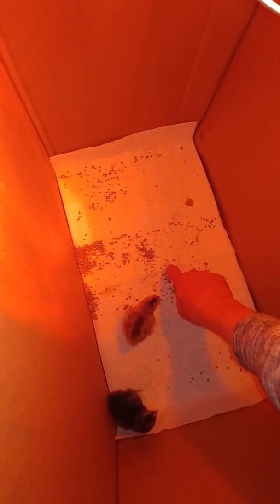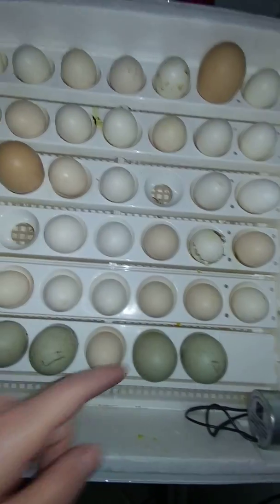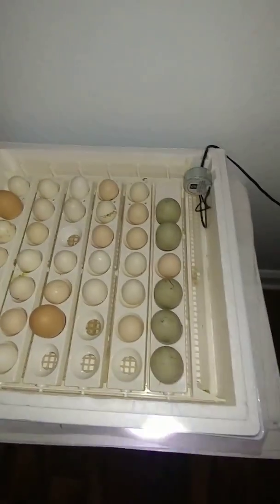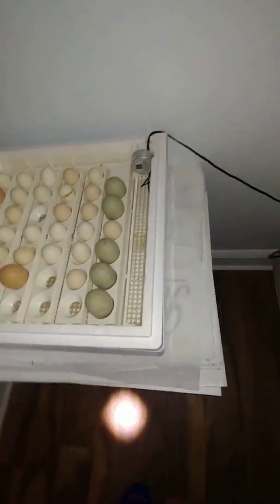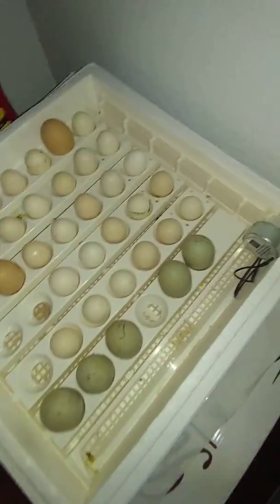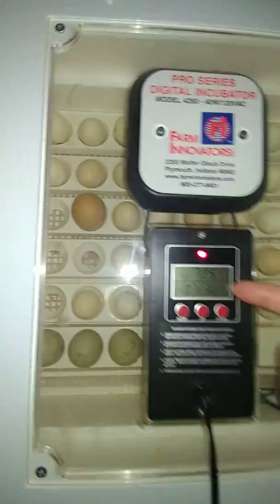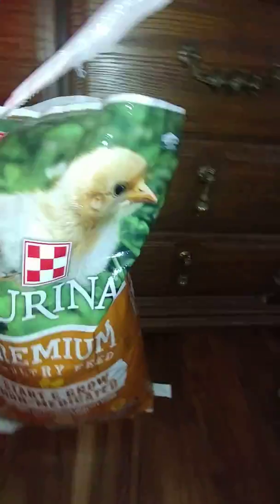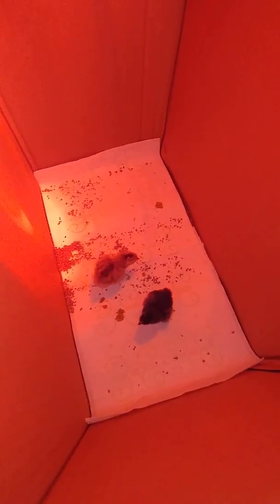Hatching Eggs!! I show how to Candle Eggs with a Light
My Chicks are hatching! One by one they keep coming. I also Candle several other chicken & duck eggs to see how far along they are. Enjoy & have a great day